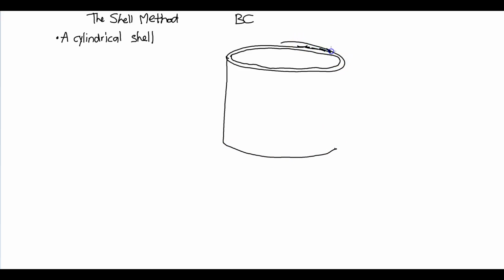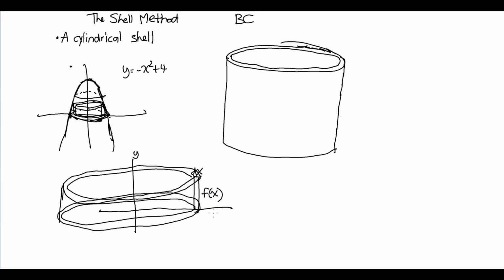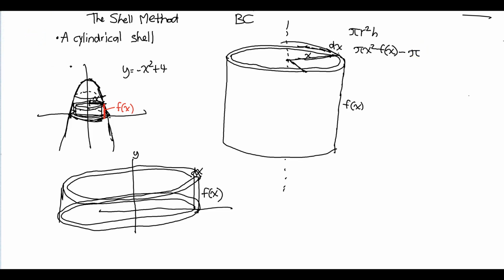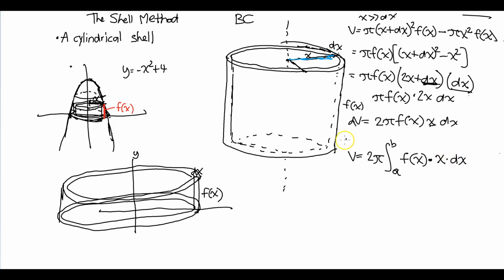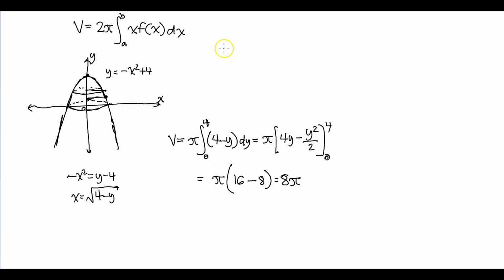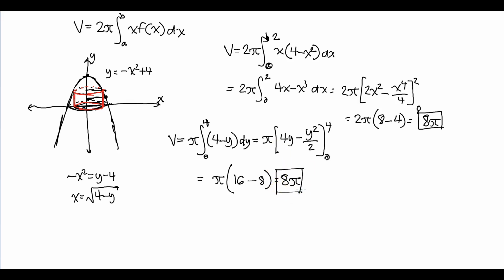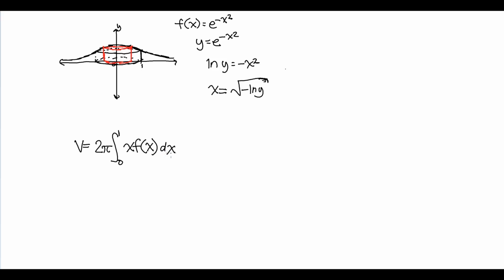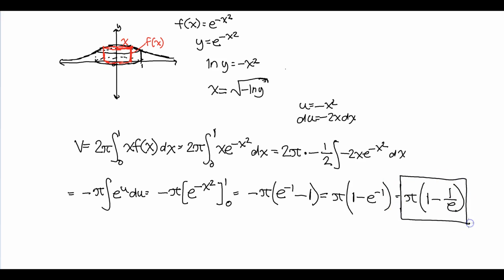Calculus 7.6 (BC): The Shell Method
We learn about an alternative method of finding volumes of solids of revolution. BC ONLY!